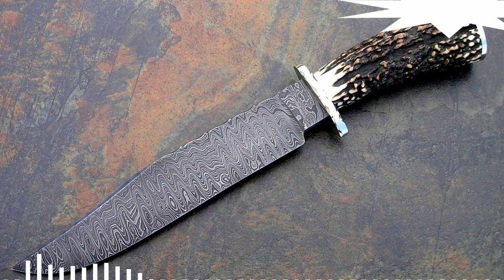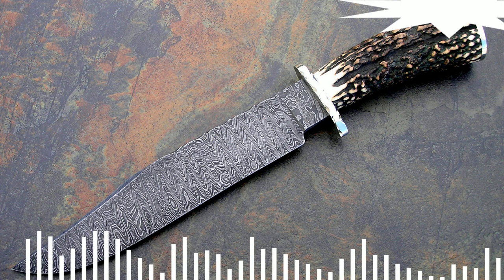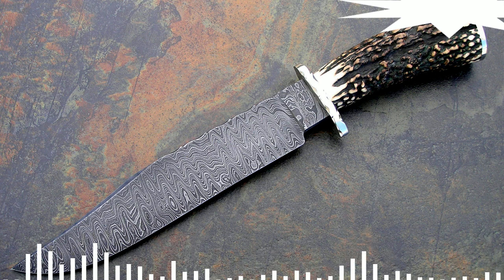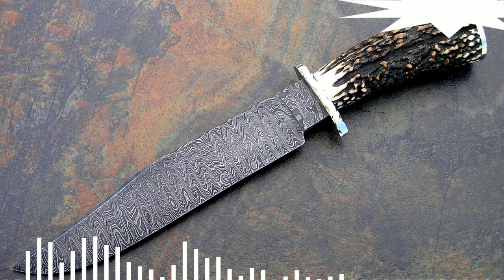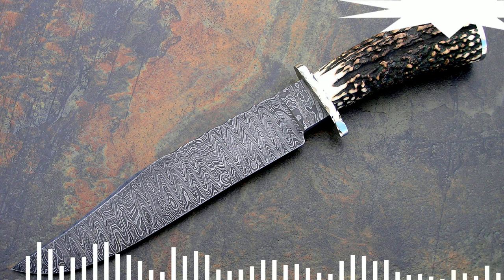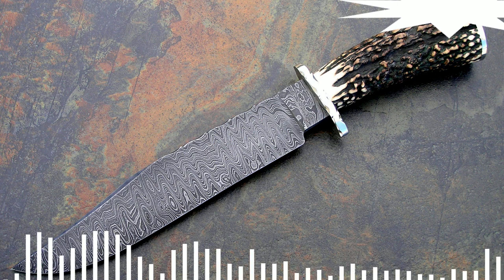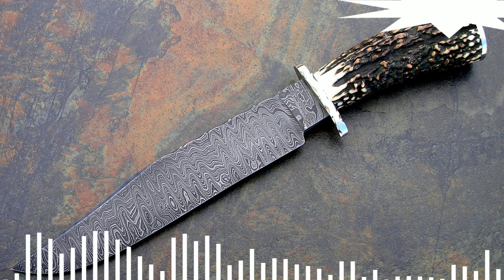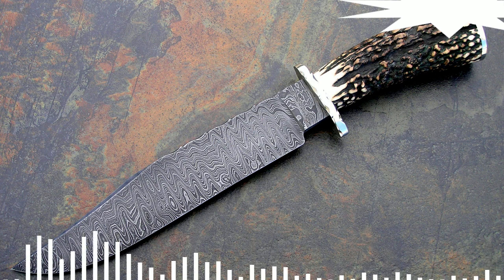What Is Damascus Steel - science on youtube !!!